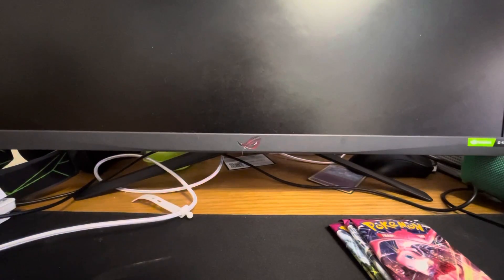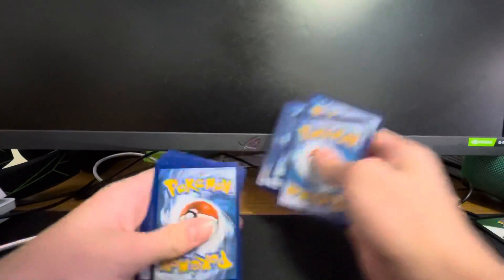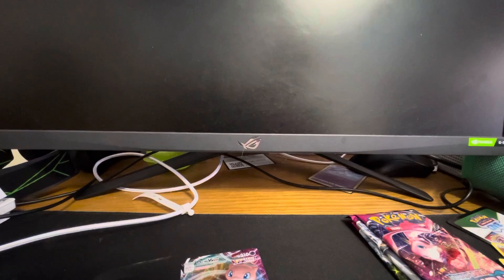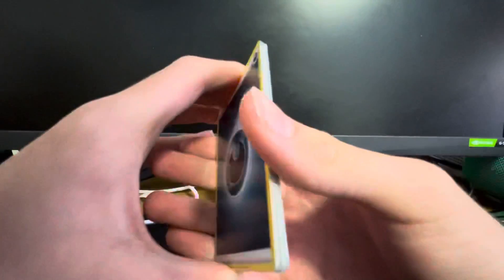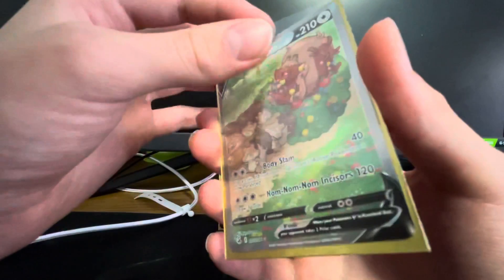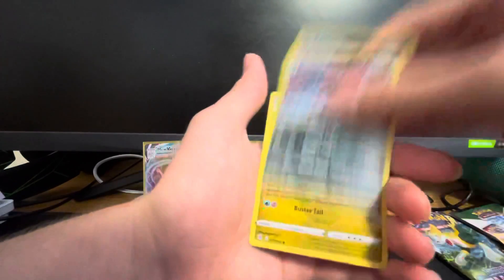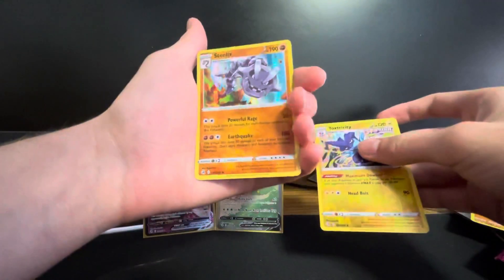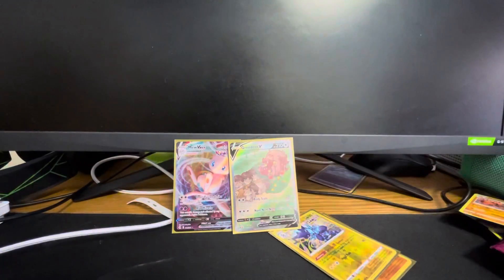Insane fusion strike pulls, opening 4 Pokémon fusion strike booster packs